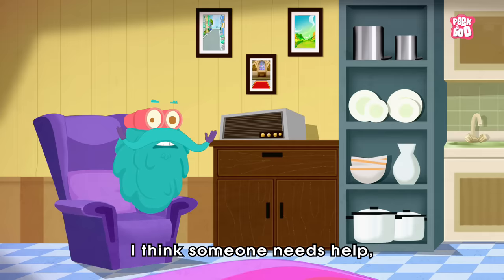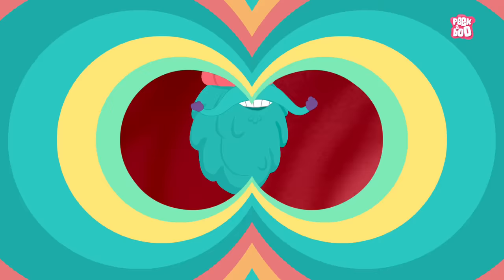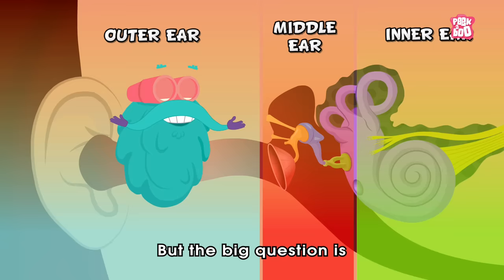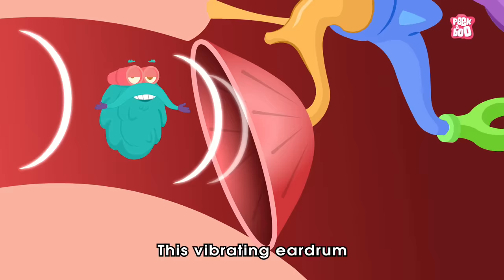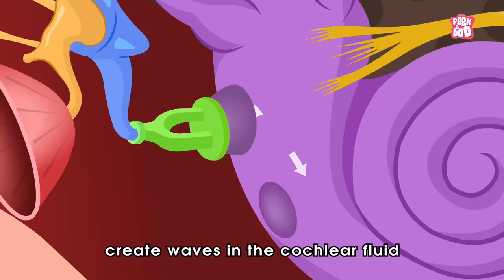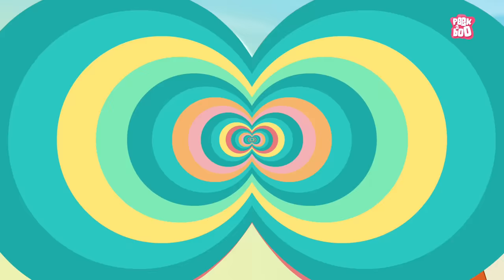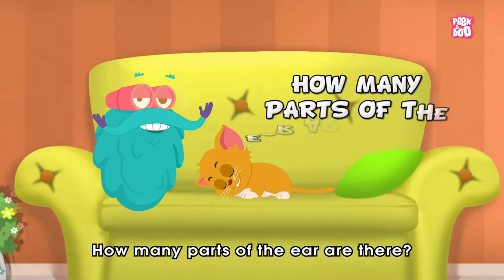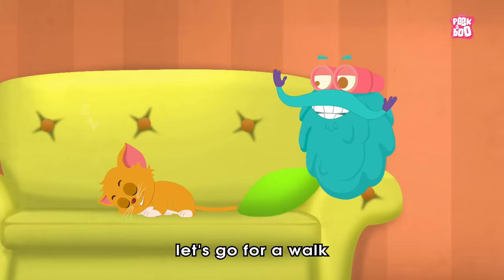How Your Ear Works? - The Dr. Binocs Show | Best Learning Videos For Kids | Peekaboo Kidz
Hey Kids, the ear has many amazing parts helping us to hear each day. But do you know how this tiny parts of our body works? How do you hear? Watch this video and learn how exactly ear works as Dr. Binocs explains it's function in his own style only on Peekaboo Kidz.